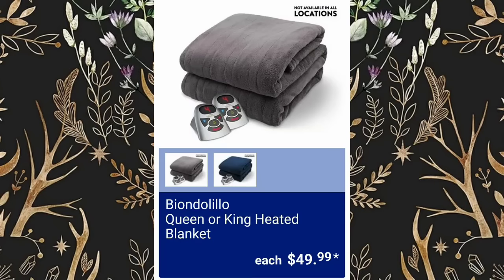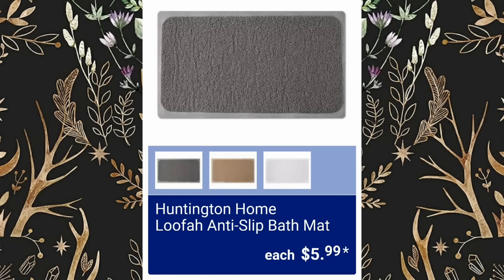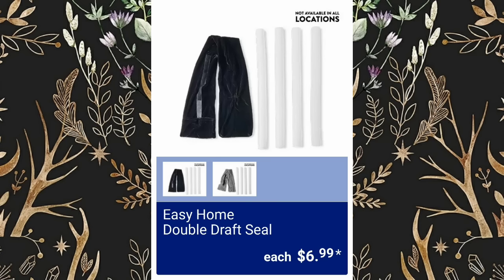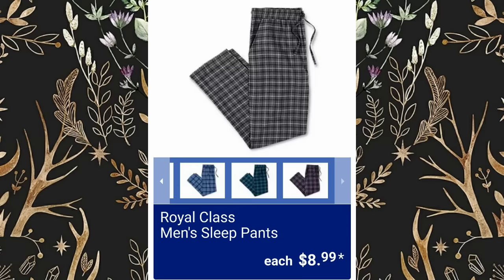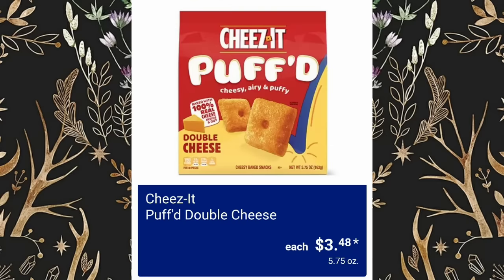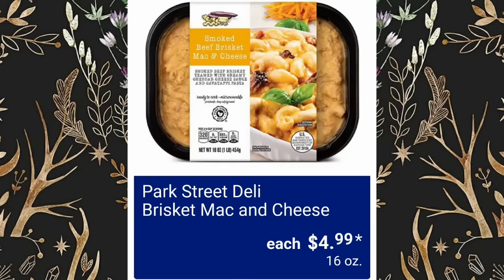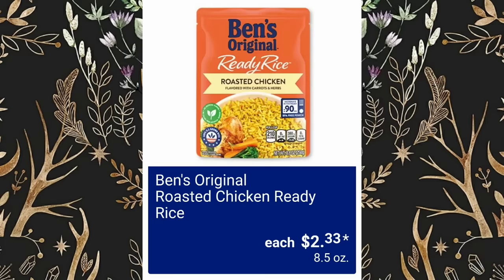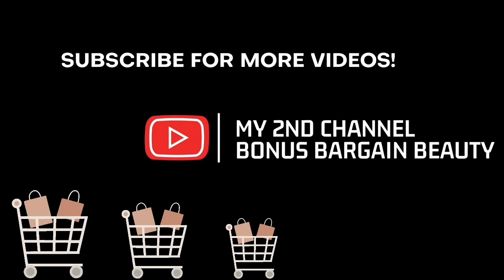ALDI SNEAK PEEK AD | 10/18/2023 - 10/24/2023 | BARGAIN BEAUTY